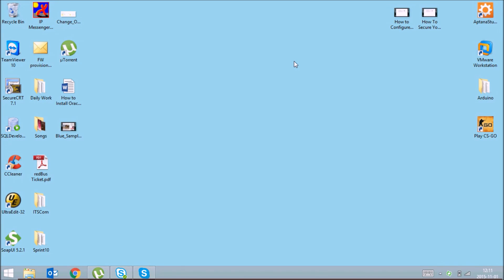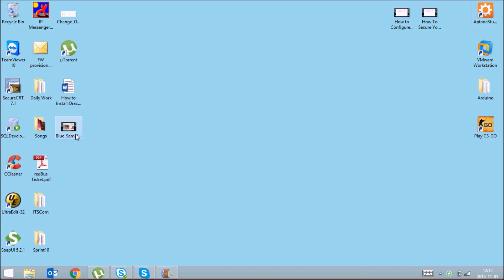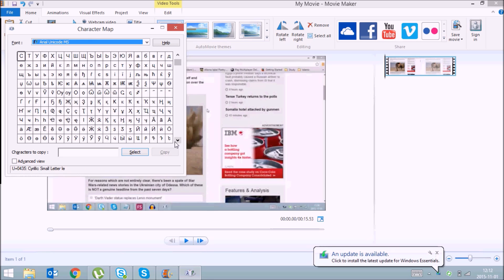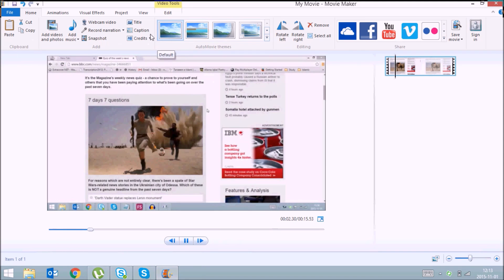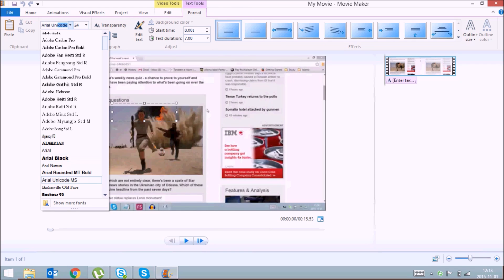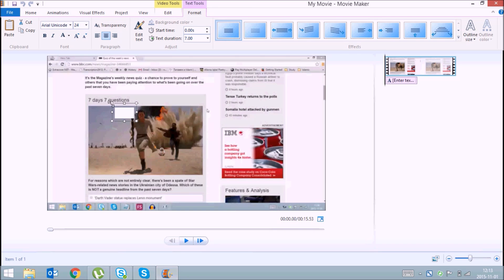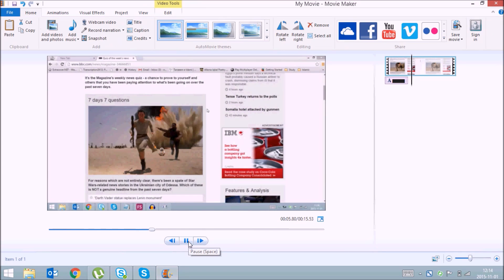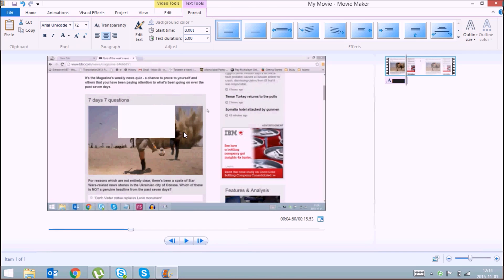How to blur a part of a video in windows movie maker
Blue some part of the Video using movie maker